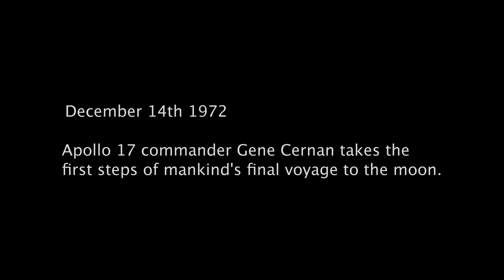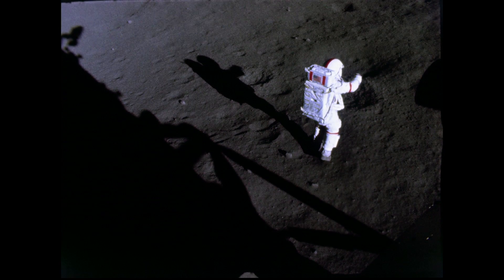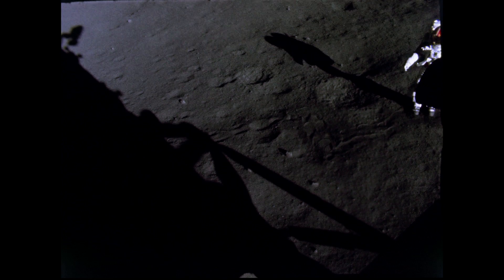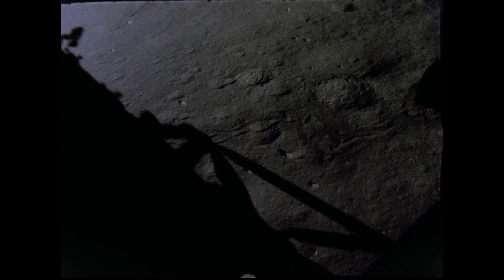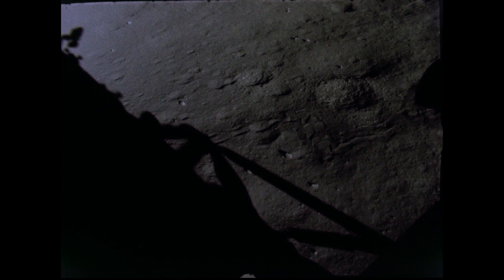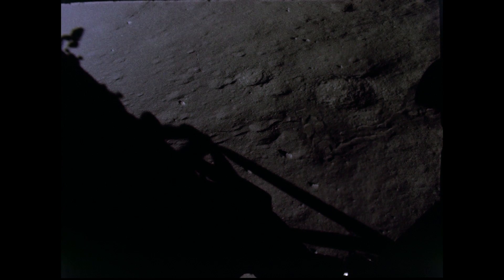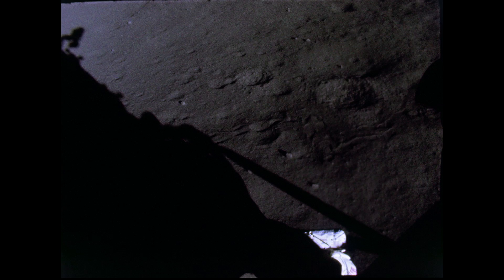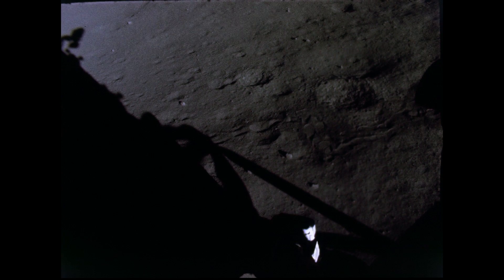Gene Cernan takes his first steps on the moon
In December 1972, Gene Cernan took the first steps of mankind's last mission to the moon. The footage begins shortly after Cernan's first steps, and continues for the first fifteen minutes of the EVA. This was the only 16mm film footage shot during the Apollo 17 moonwalk. The Last Man on the Moon is available to watch in the US now! For our theater screenings and On Demand on iTunes - Google Play - Amazon - Microsoft Store (Xbox 360) - VUDU - YouTube